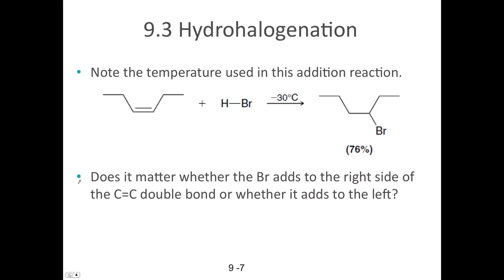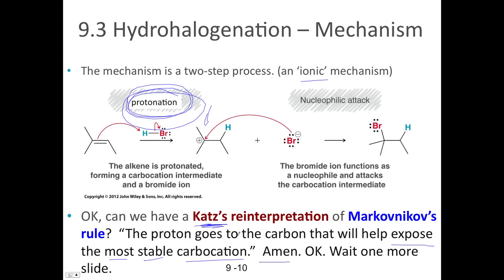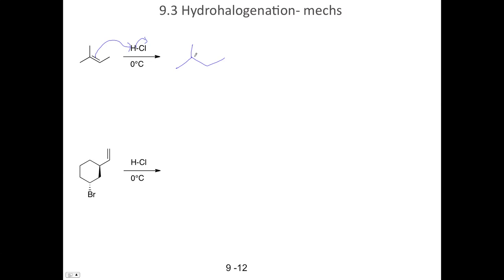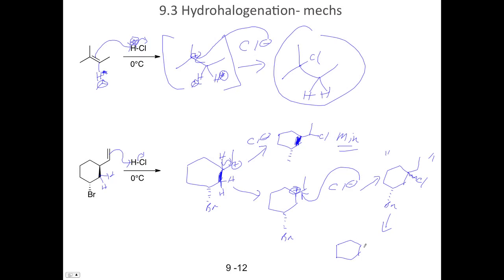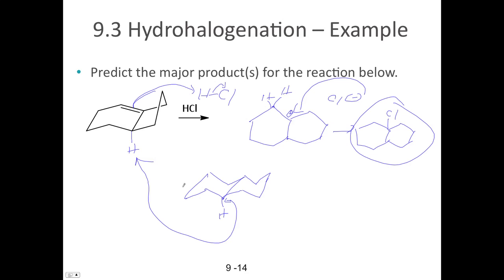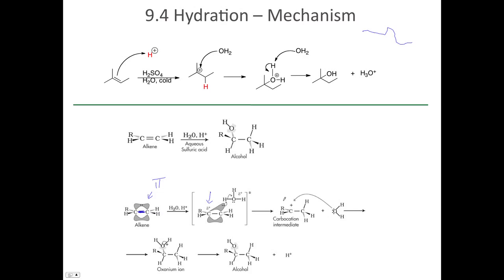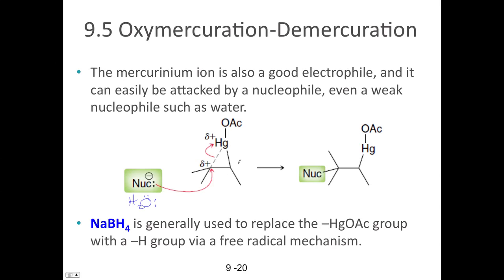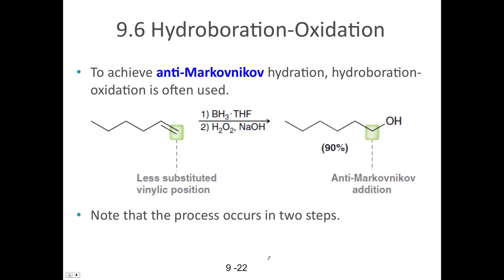Lecture 9.3 to 9.6 (2 of 2)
Wherein we come face-to-face with a satanic proton.